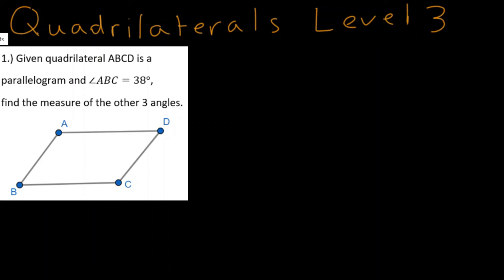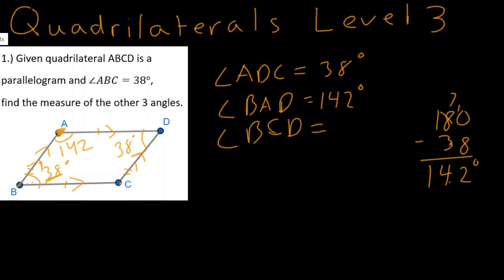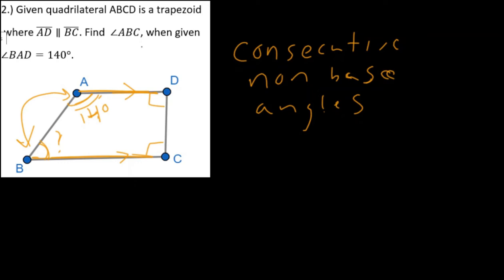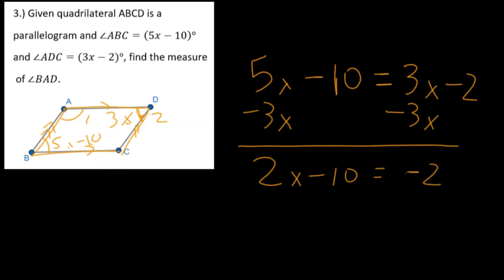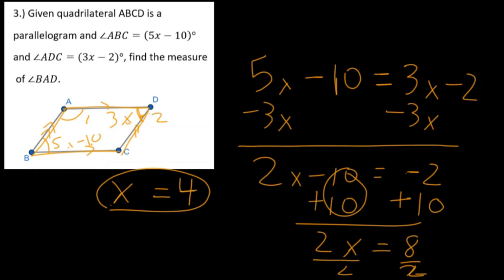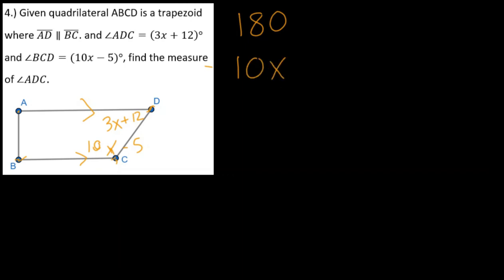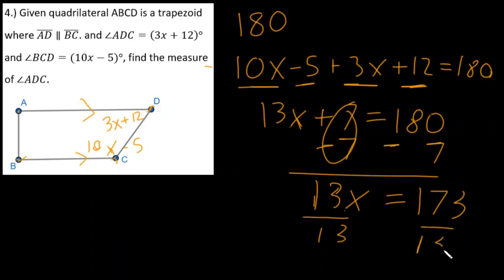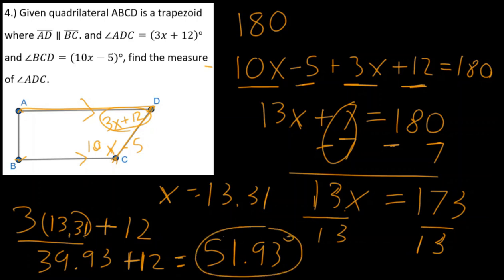Quadrilaterals Level 3